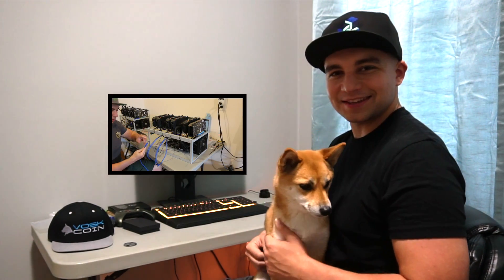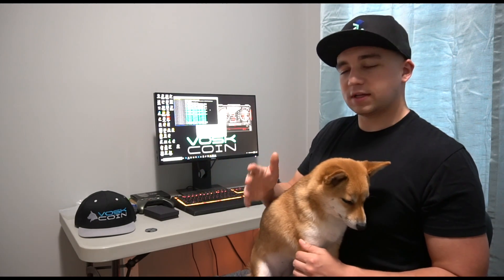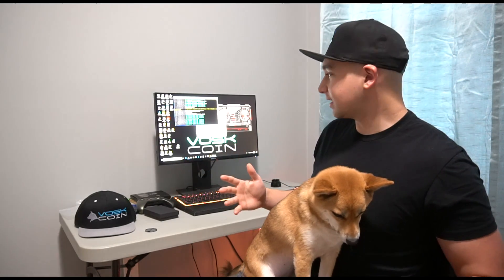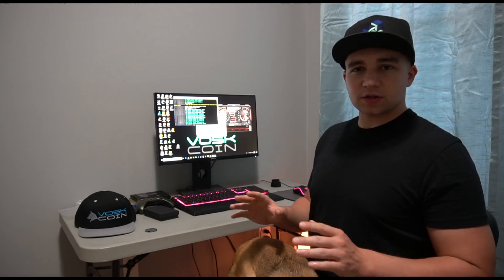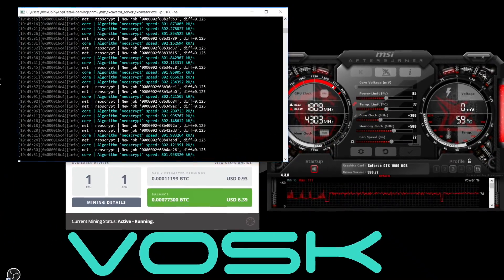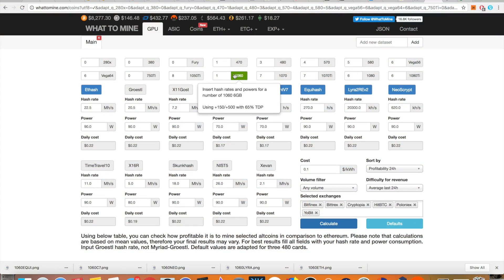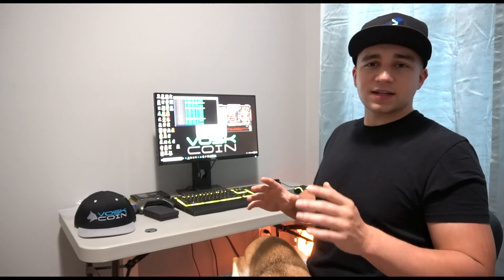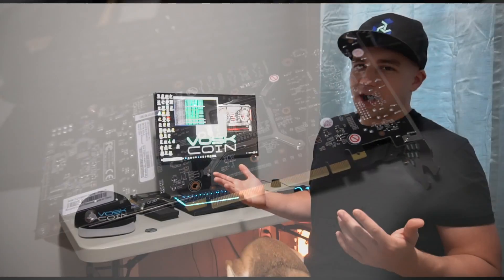Nvidia 1060 6gb Mining Hashrate - Equihash/Ethash/Lyra2REv2/Neoscrypt/CryptonightV7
Interested in mining with the Nvidia 1060 6gb? Today we benchmark the mining hashrates of the 1060 6gb (specifically a 6gb with samsung memory) on Ethereum (ethash) ZenCash (Equihash) Neoscrypt Lyra2REv2 and Cryptonightv7 (Monero) we also have a video building out 3 1060 6gb mining rigs which you can watch right here !

Nvidia 1060 6gb IN STOCK on Amazon
PNY 1060 6gb GPU IN STOCK on Amazon

BTC - 12PsgKuhcJrEqJbD3oMN7rcEcuyqyqRznL
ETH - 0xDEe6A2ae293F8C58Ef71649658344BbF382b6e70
ZEC - t1WRoxHVh8vhDJxAr6vpP4zzj3xHGF9ZbgQ
ZEN - znb1iNFP6VctF2AhXLXtMsSjP7emvYDmeXR
VTC - VdeggL7drzbYeB2eedDeDYe9xPwtPXW8KG
Doge - DHgX7vJjBsmYcB1GgubGtu3TVJkqQgCG6B
XMR - 484HoyS4h2fenvLKQkuUV7FwnJaGK8LMX43tiJ3UZdVU53d2MxFiQ1jbSfyorsXZVs1SvoPVh4nipjd7b4GVgFGmCgygdpV